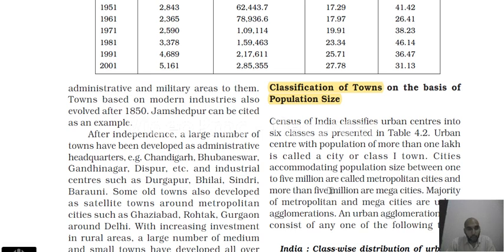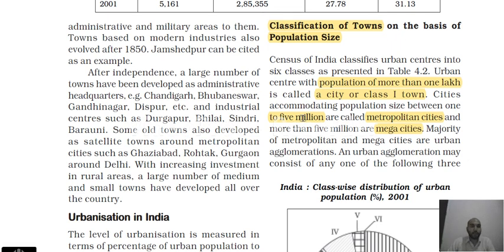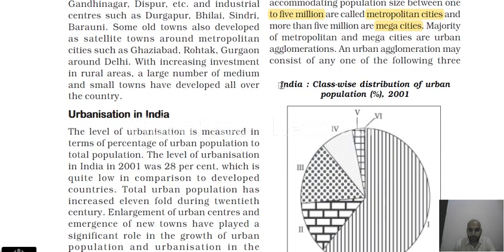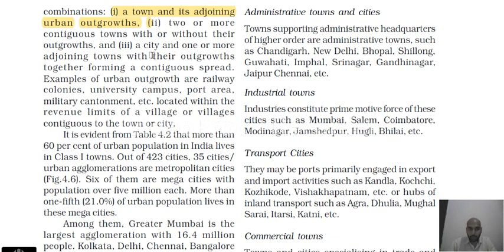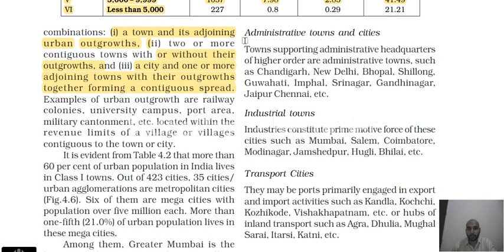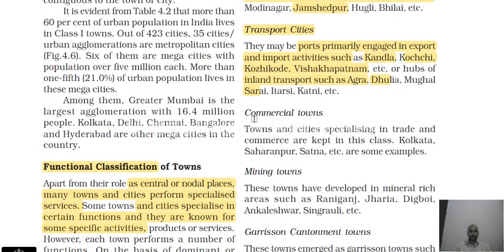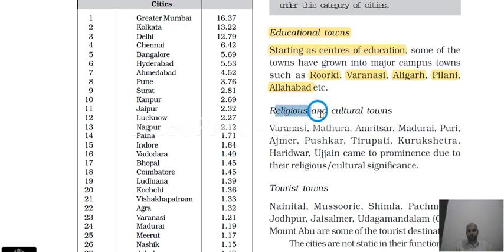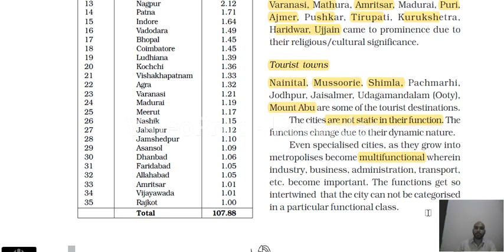Ch 4 Human Settlements part 3